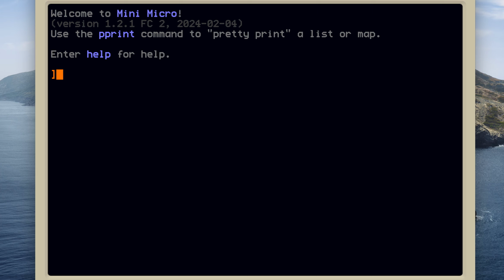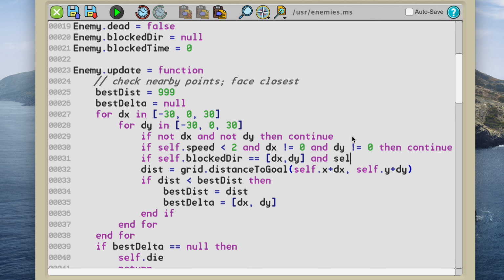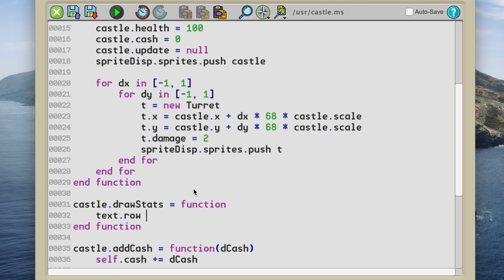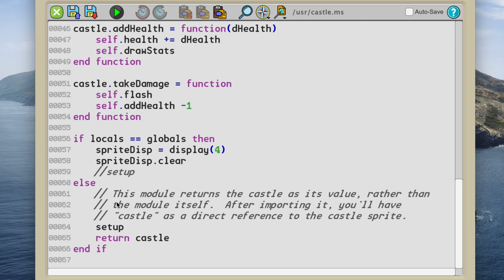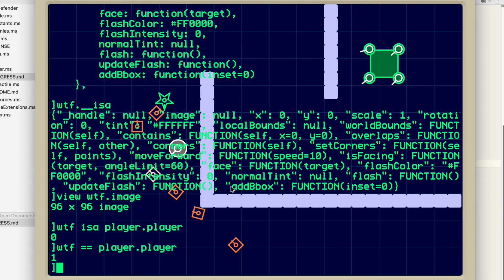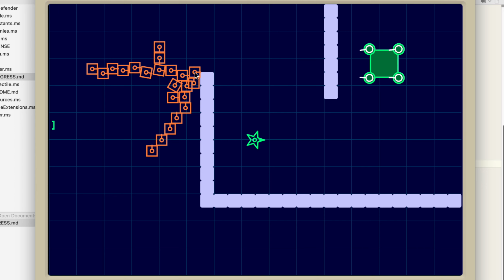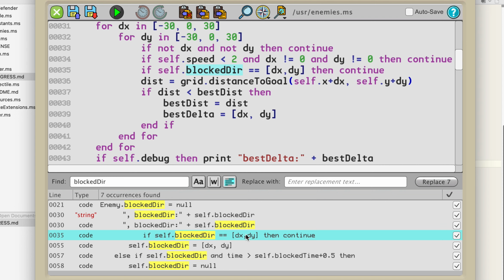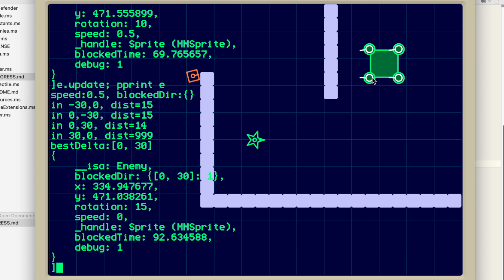Live Coding: Base Defender #5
Continuing our "Base Defender" live coding series.  Watch as I wrestle with what was expected to be a simple task, ultimately admitting defeat (for now) as it turns out to be surprisingly thorny!

The project is built in Mini Micro, a free neo-retro development environment.  The language is MiniScript, a newish language designed to be especially simple and clear.

MiniScript and Mini Micro have a very active, positive, and fun user community.  What will you create?